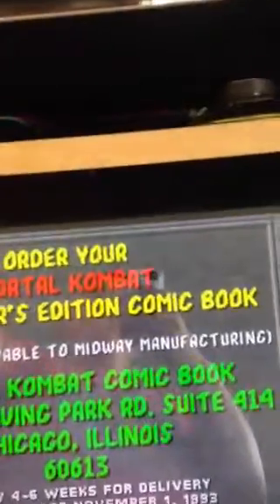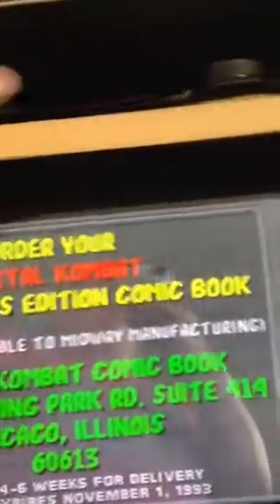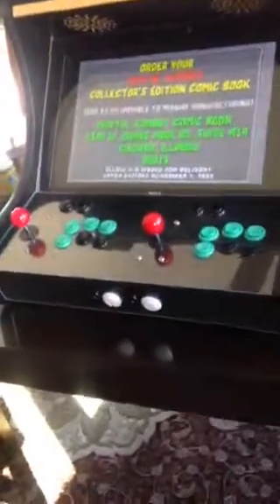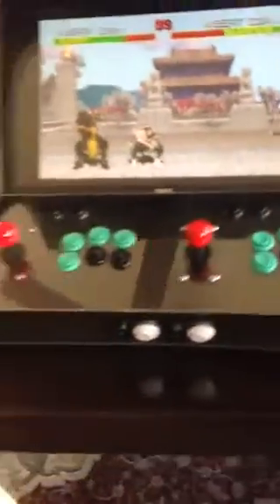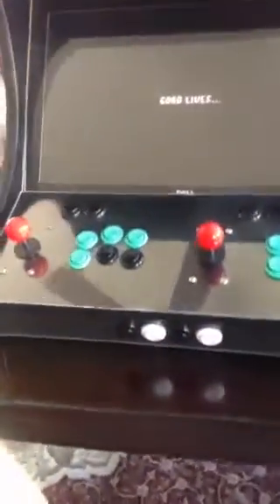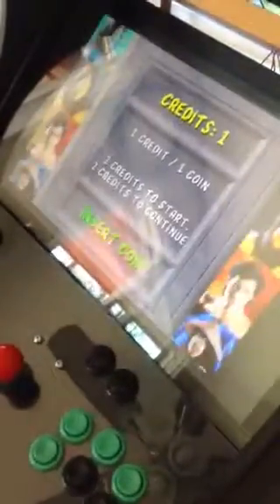1st Arcade Bartop Project MAME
This is my 1st Arcade Project that i put together just waiting on the Side Arts and Marquee.